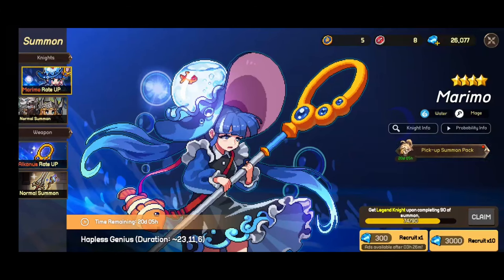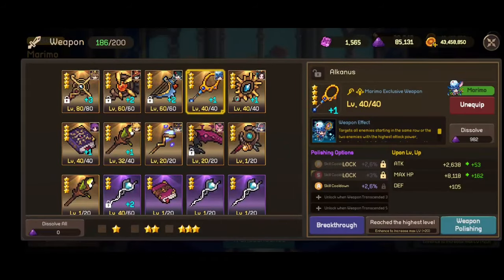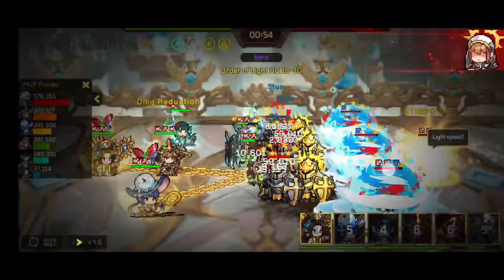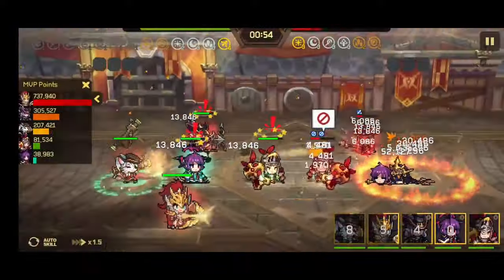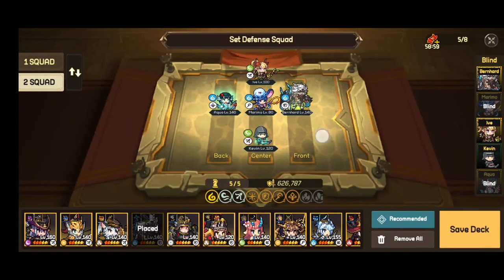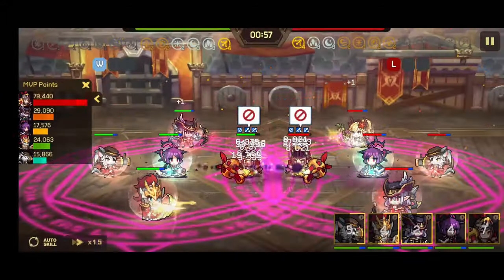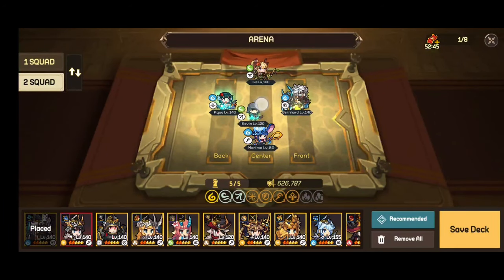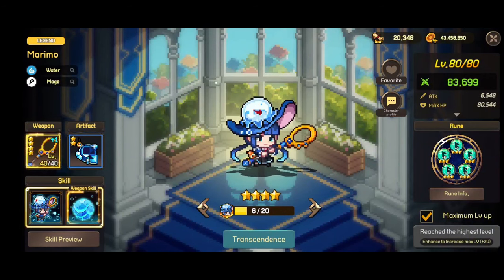Marimo + Weapon gameplay!! First impressions in pvp arena!! - Unknown Knights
Here is my first experience with Marimo in pvp. I found her weapon twice so she's good to go!!